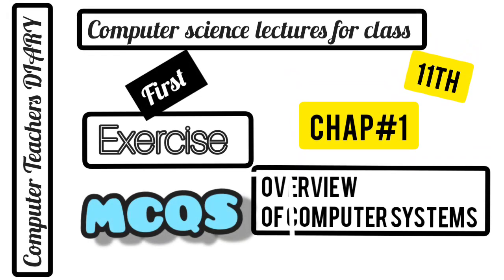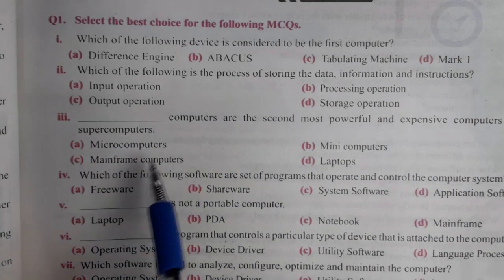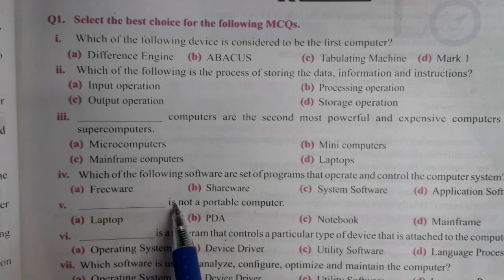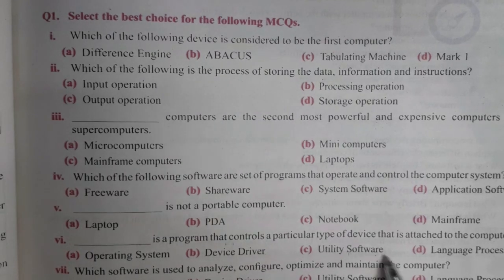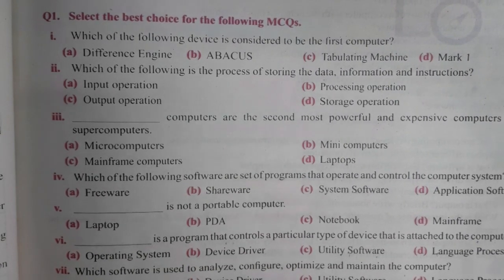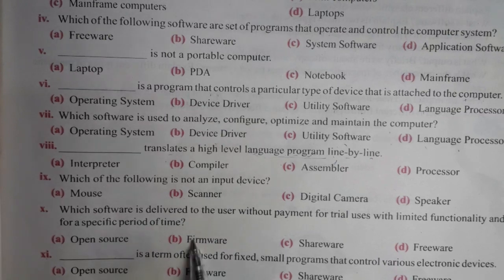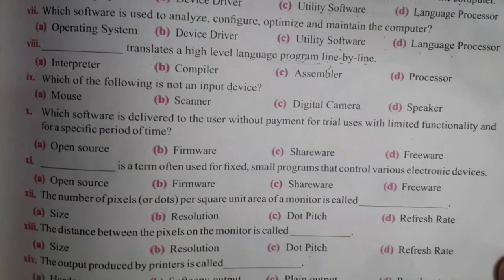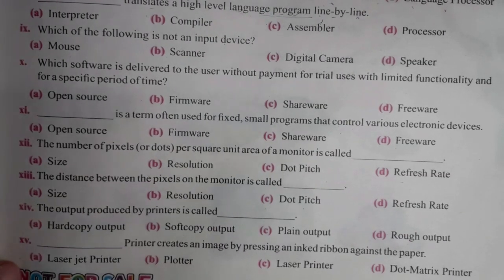Computer science MCQS for class 11th | computer science lectures